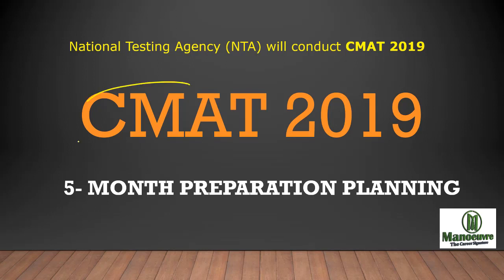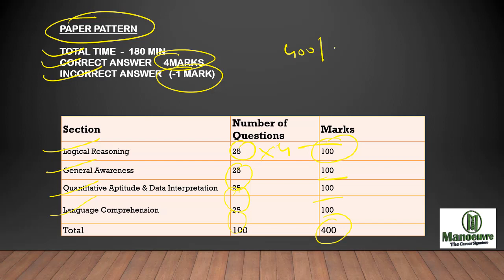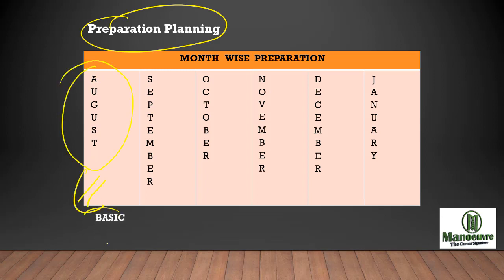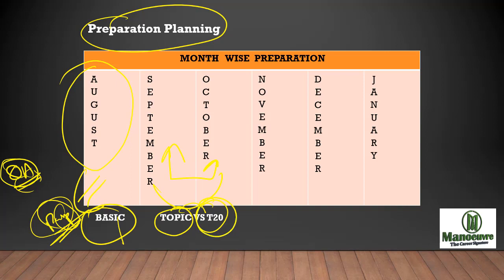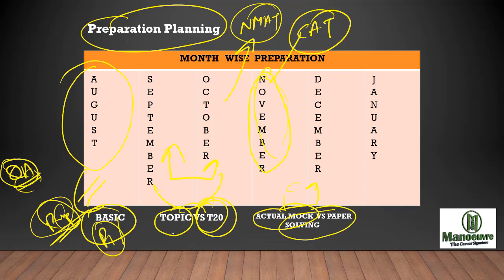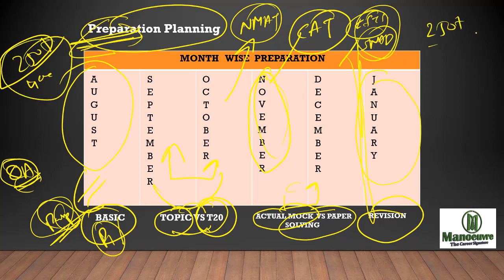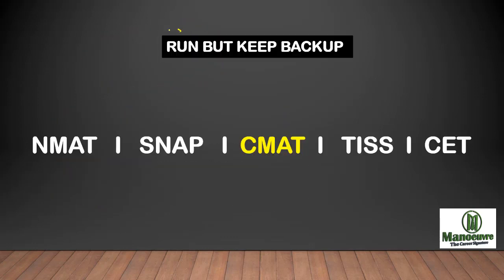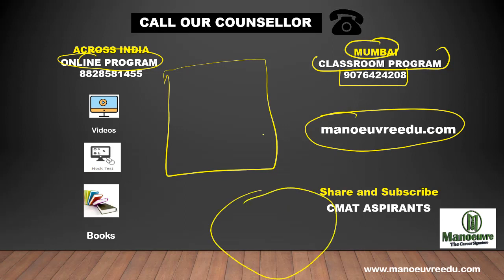CMAT 2019 - 5 MONTH PREPARATION PLANNING BY MANOEUVRE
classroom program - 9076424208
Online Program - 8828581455